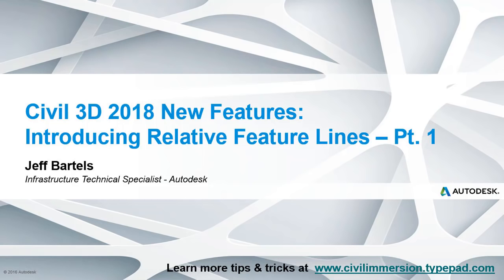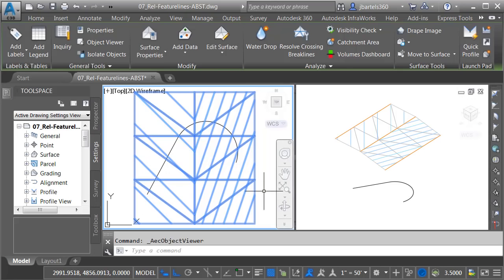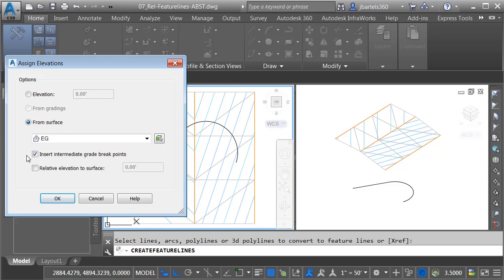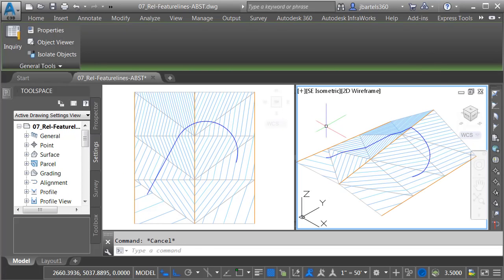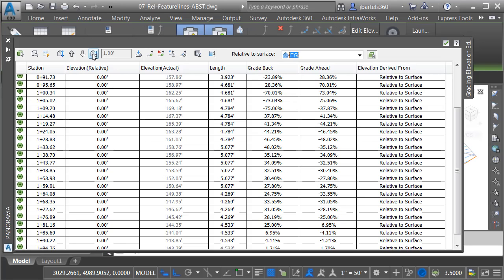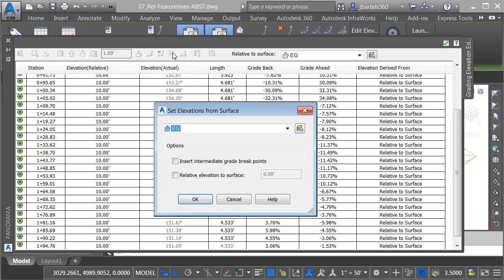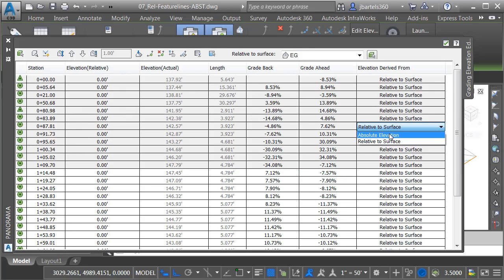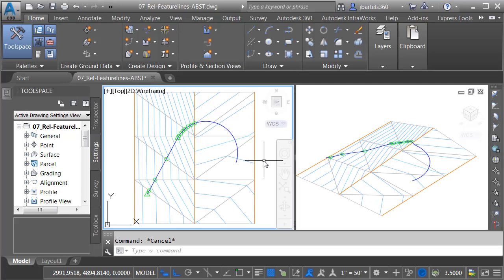٥ ديسمبر، ٢٠١٧